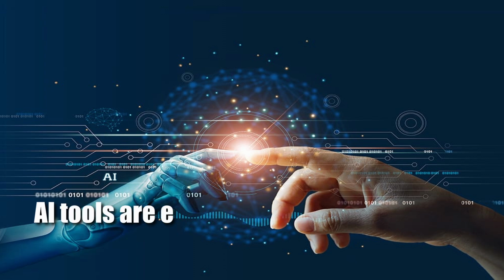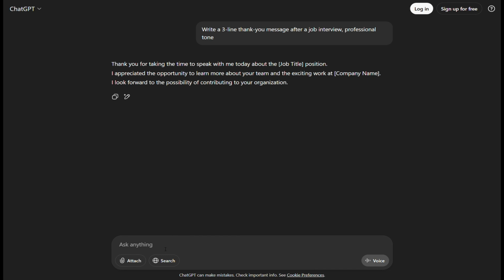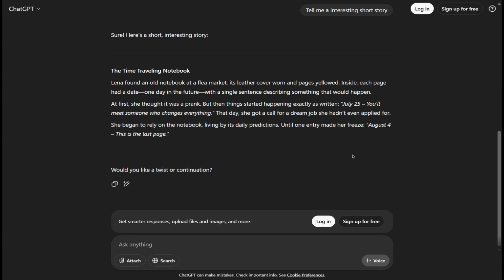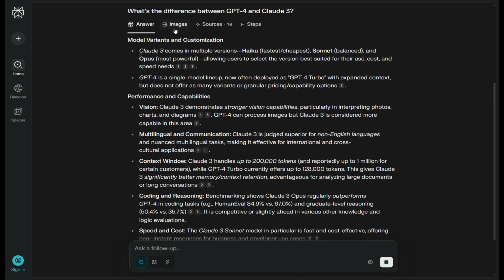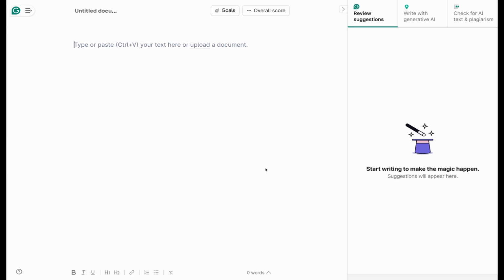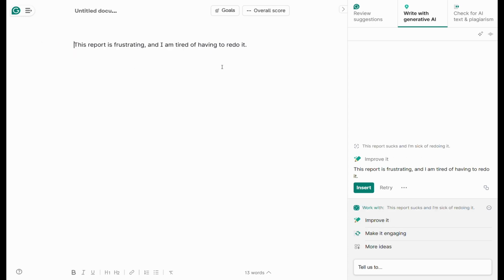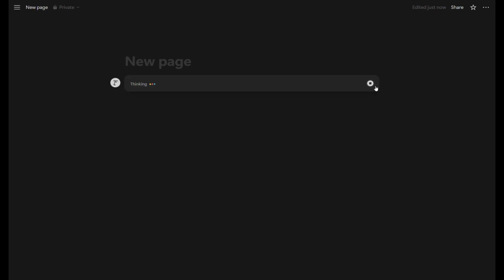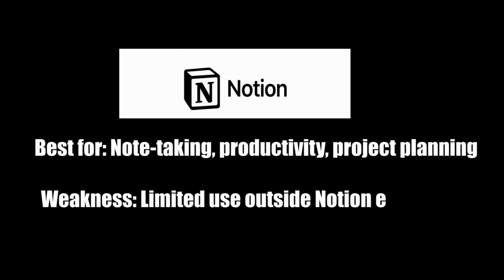Top 4 AI Tools You Need in 2025! | ChatGPT vs Perplexity vs Notion AI vs Grammarly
Ready to boost your productivity with the smartest AI tools of 2025?
In this video, we compare 4 of the most powerful AI platforms — ChatGPT, Perplexity AI, Notion AI, and GrammarlyGO — to help you find the best tool for your needs.

🚀 You'll discover:
✅ What each tool does best
✅ Real-time screen recordings & demo prompts
✅ Which tool is best for content, research, writing, or brainstorming
✅ How to use AI to work smarter — not harder